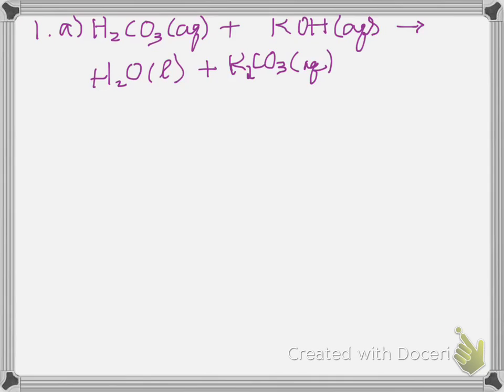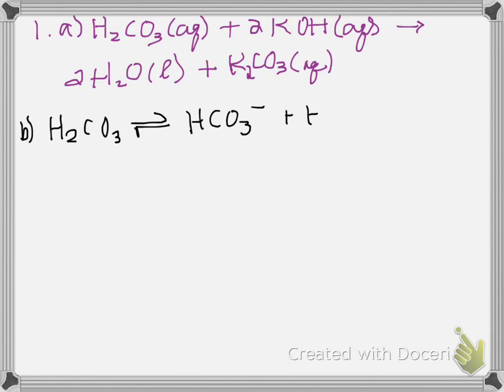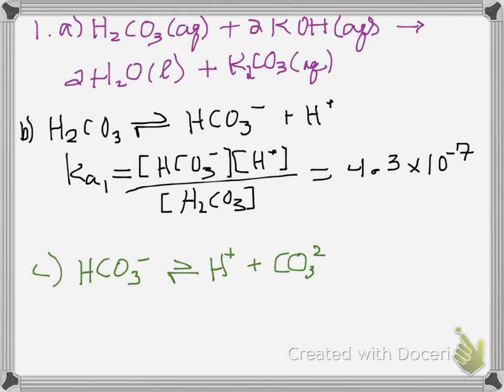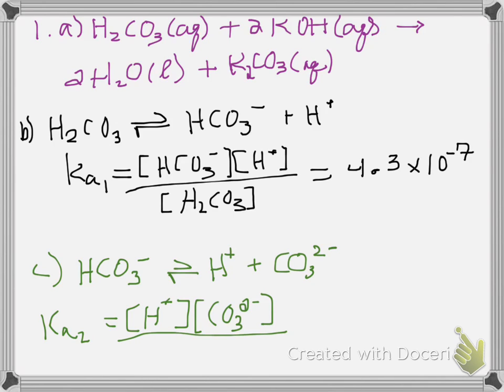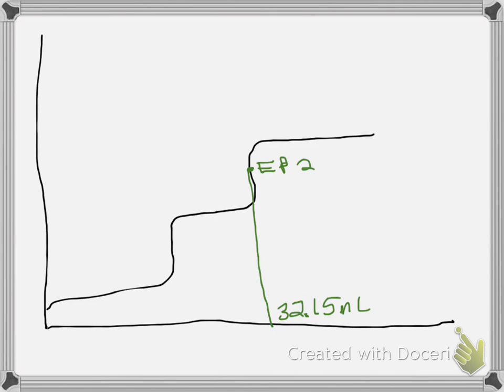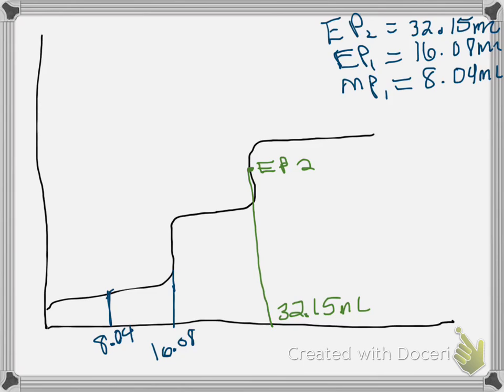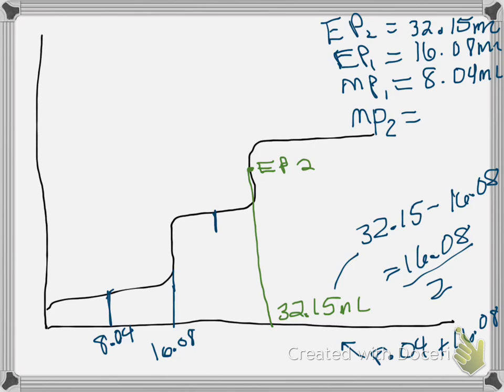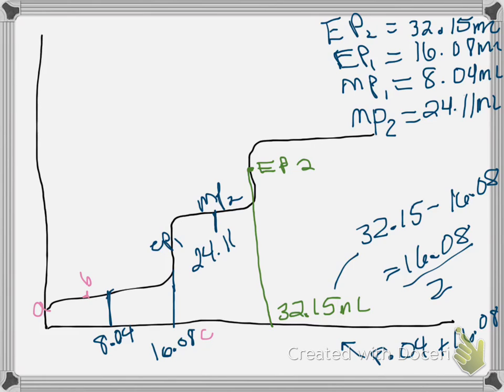titration curve problem video 1